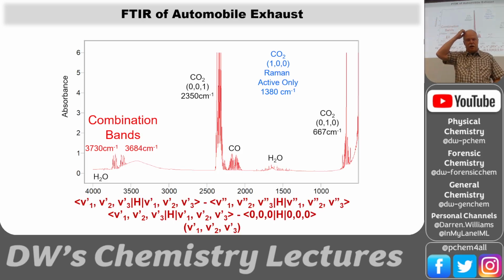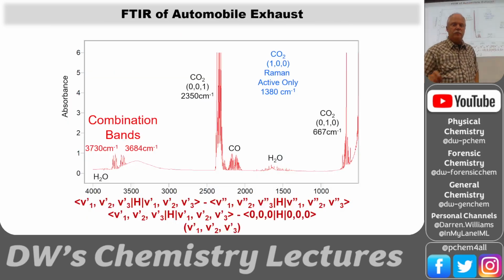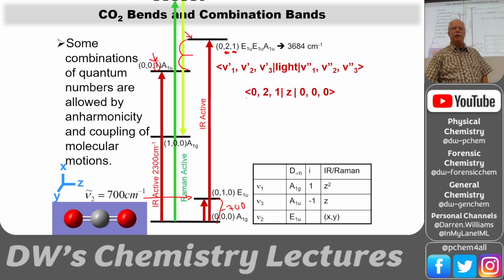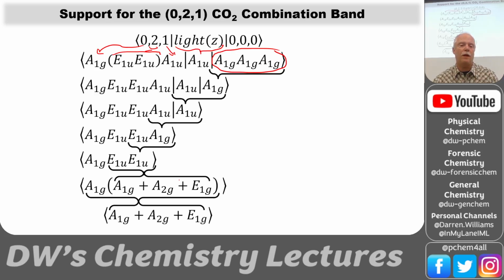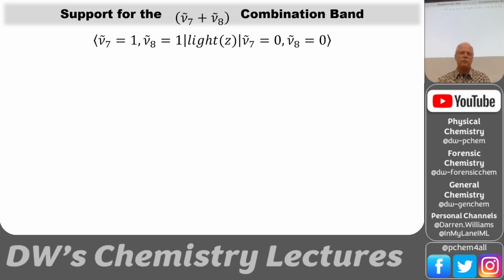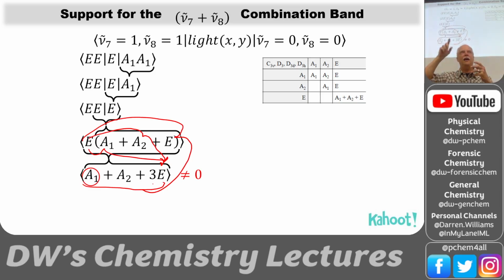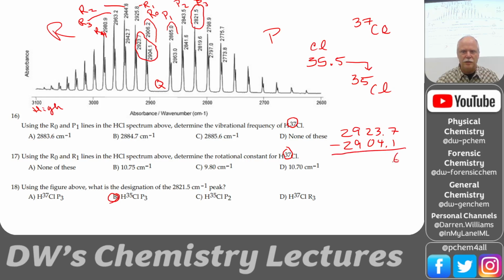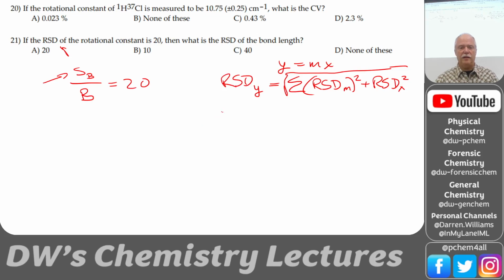4448 L18 Combination Bands and Overtones in the Infrared Spectrum 2024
DW analyzes the symmetry selection rules for combination bands and overtones in the infrared spectrum of CO2 and acetonitrile.